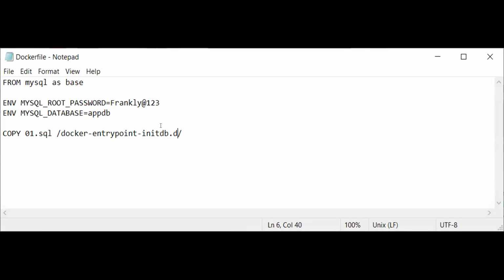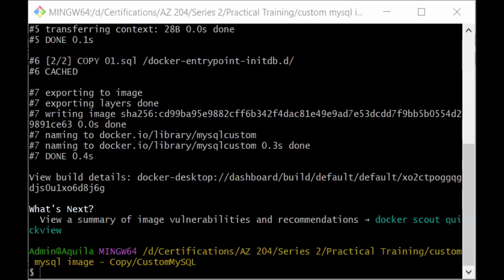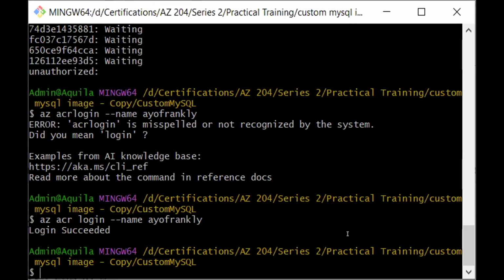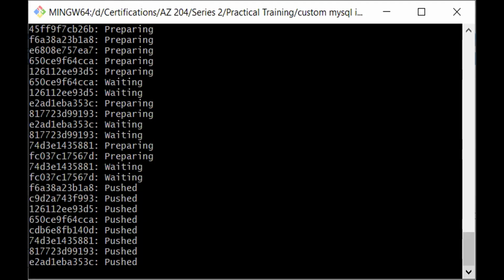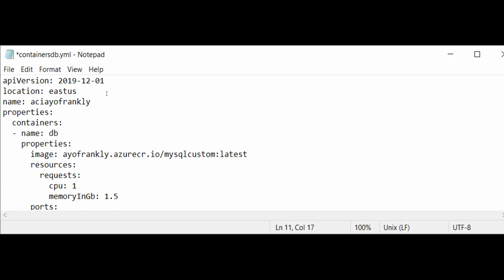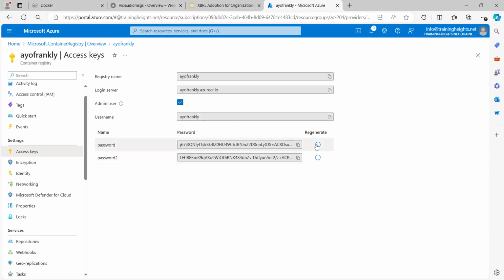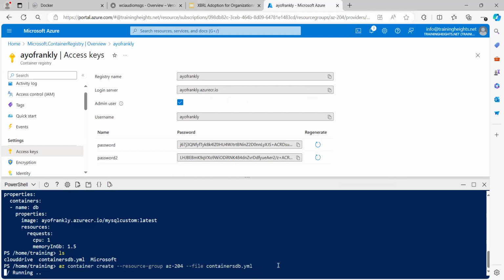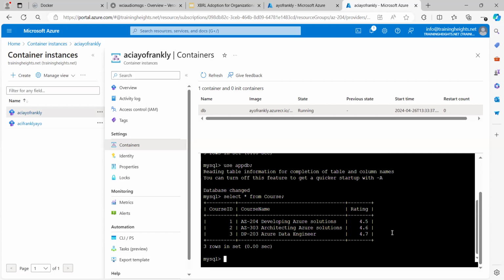Deploying a database service using Azure Container Groups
Previously, we have deployed database services using Docker Compose. Azure Container Group has similar capabilities but is native to Microsoft. In this video, we revisit how to upload a custom mysql image to Azure Container registry, then we use .yaml file to connect it to a container instance.